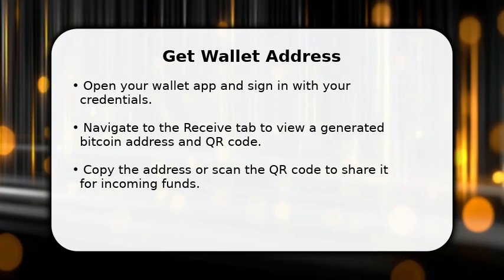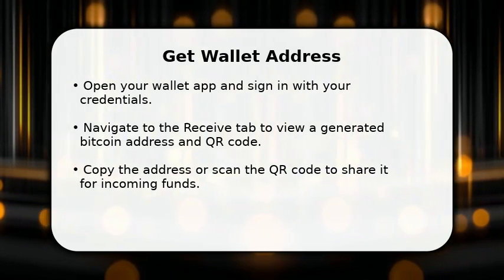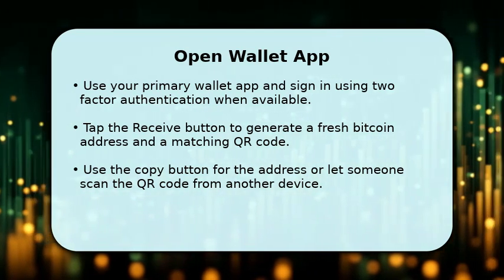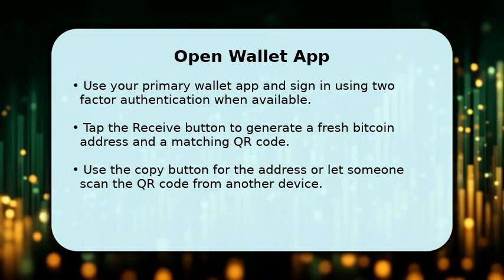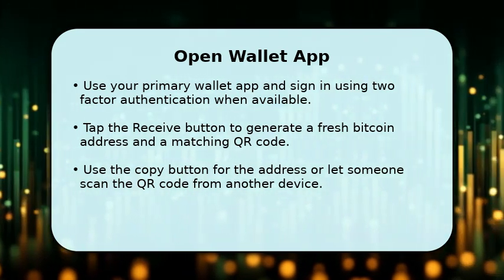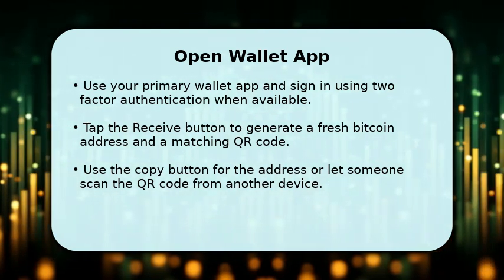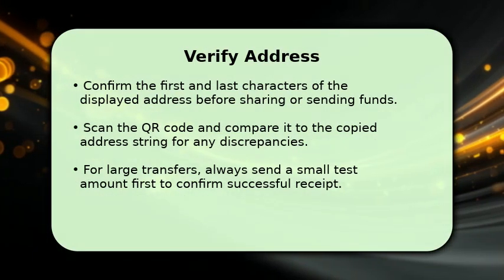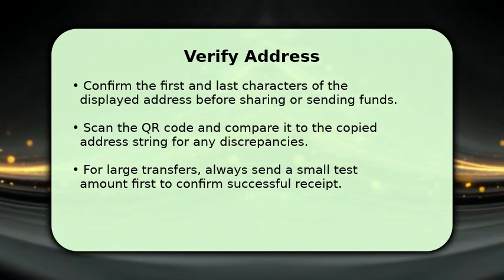How To Get My Bitcoin Wallet Address (Easy Method)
How To Get My Bitcoin Wallet Address (Easy Method) | 📚 Read anywhere with the new Kindle Paperwhite ▸

Are you new to the world of cryptocurrencies and struggling to find your Bitcoin wallet address? Look no further! In this easy-to-follow video, we'll guide you through the simple steps to obtain your Bitcoin wallet address. Whether you're using a desktop or mobile device, our step-by-step instructions will have you up and running in no time. Say goodbye to confusion and hello to seamless cryptocurrency transactions.